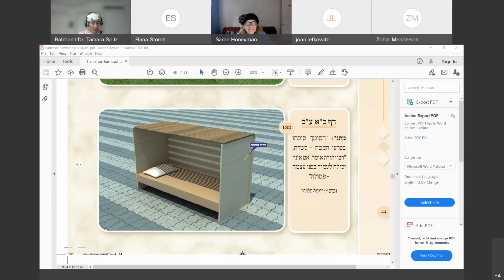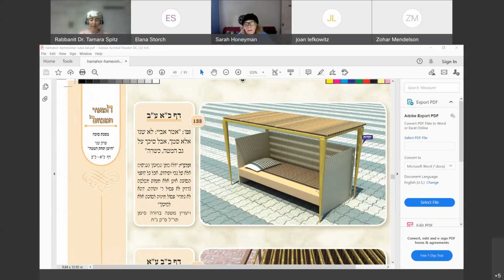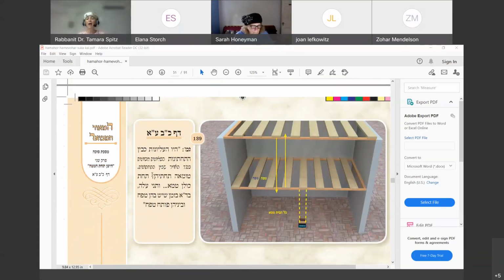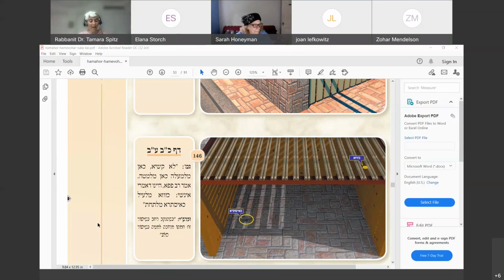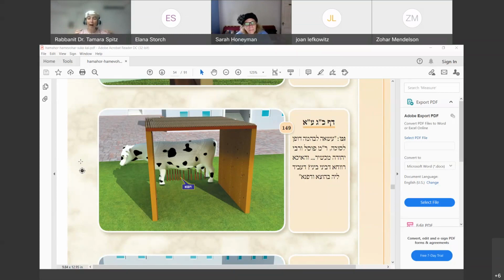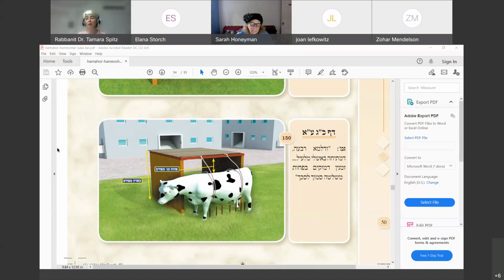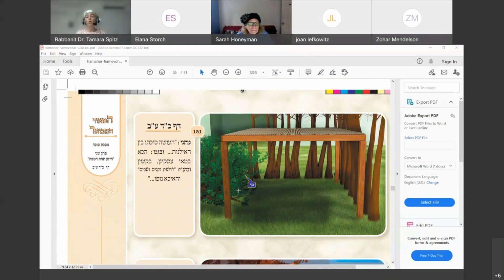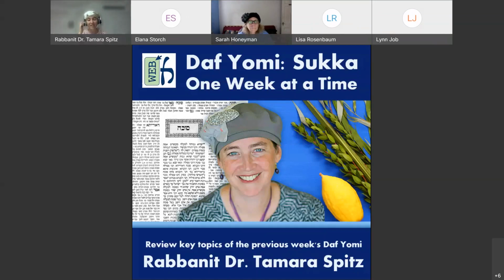Sukkah 21 – 27 – Daf Yomi: One Week at a Time with Dr. Tamara Spitz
This week we will learn about various cases where the covering, schach, of the Sukka isn’t complete and if this is valid and what if there is equal shade to sun in the Sukka? We will learn about Sukkas in trees, on animals and on ships and understand if they are valid. We will also learn who is exempt from eating or sleeping in a Sukka.